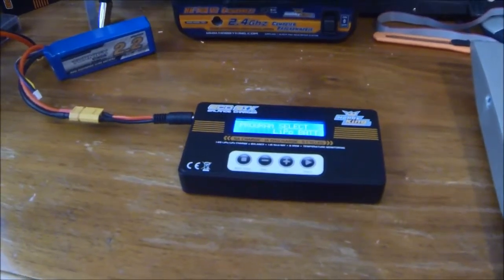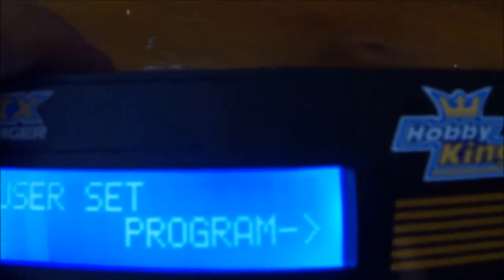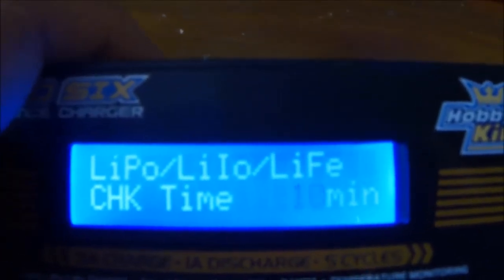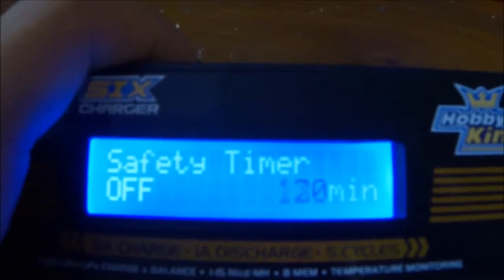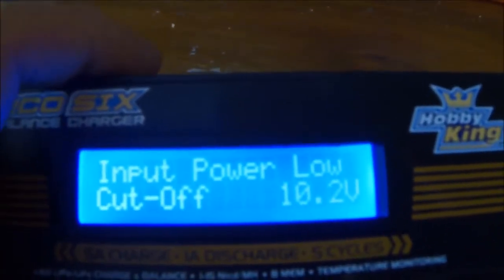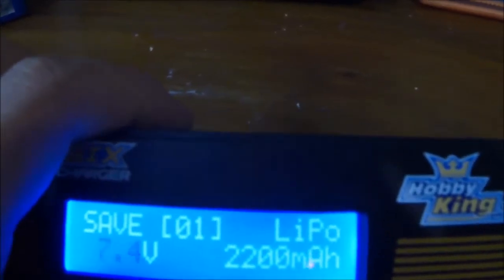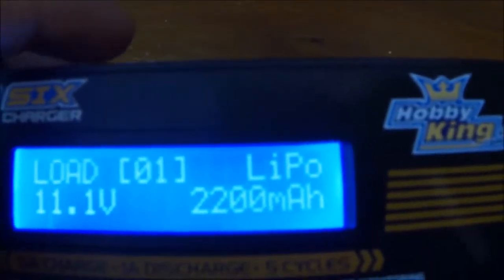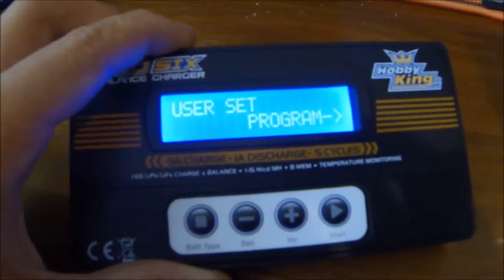HK ECO6 balance charger tutorial (part 2)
A continuation of my other tutorial on Hobbyking's ECO6 balance charger. this one shows programing, data loading and how to save settings.